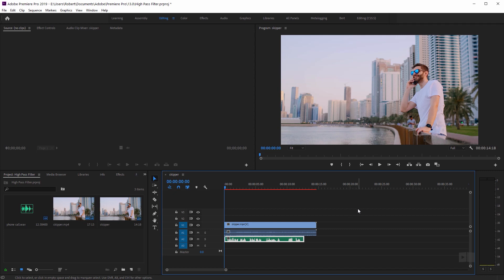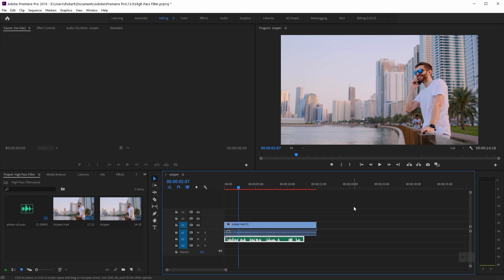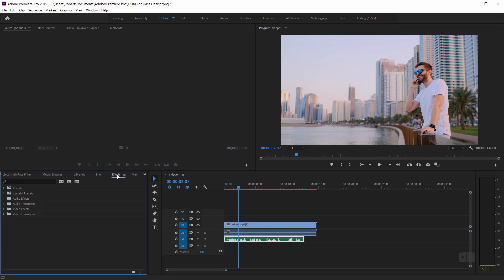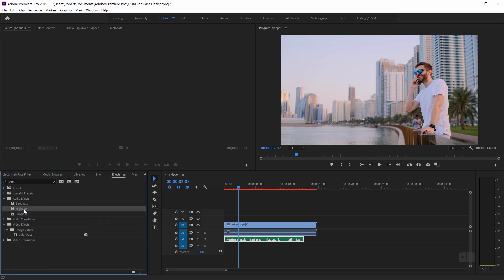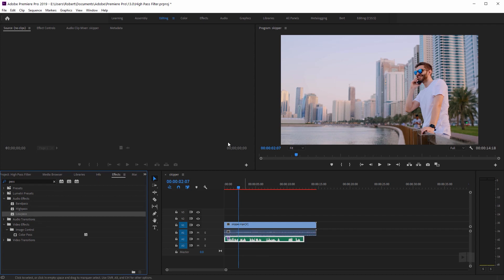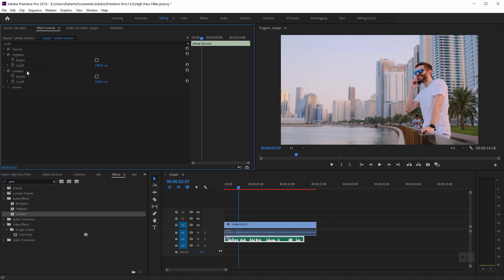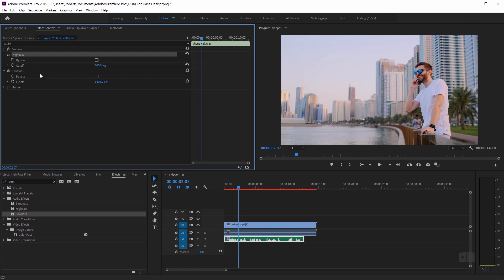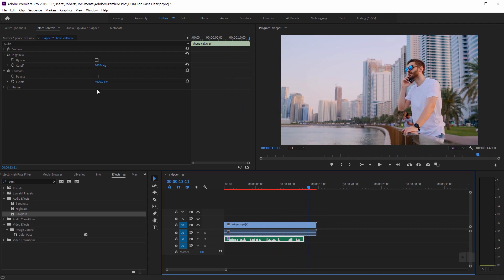Talking on the Phone Voice Effect in Premiere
Learn how to use both the Highpass and Lowpass audio filters to achieve a phone call voice effect like we've all heard in TV shows and movies.

⭐️ Unlimited Creative Downloads (My Current Stock Footage Library)
Over 900,000 ready-to-use Stock Footage, Video Templates, Music, Photos, Illustrations and much more!

Tutorial effect done in Adobe Premiere Pro CC 2020